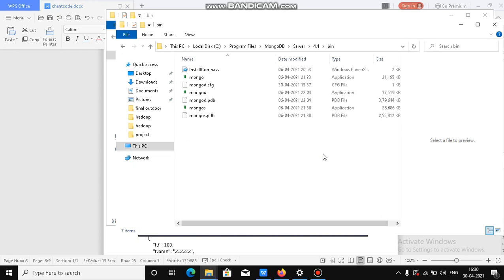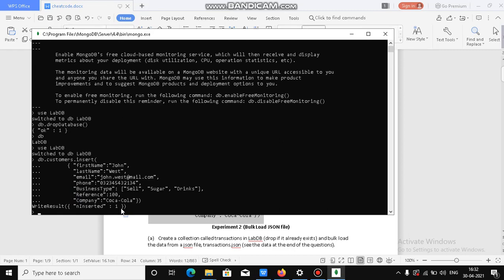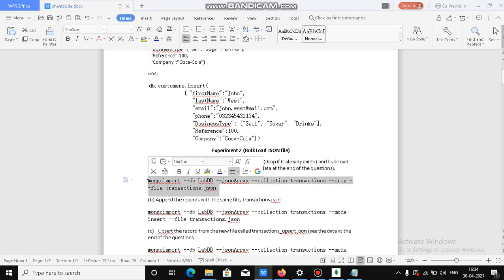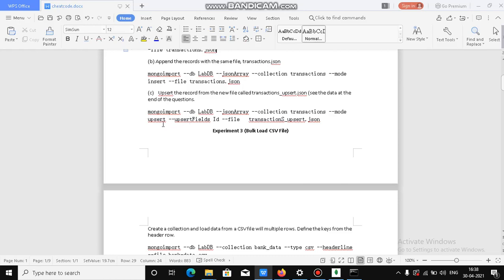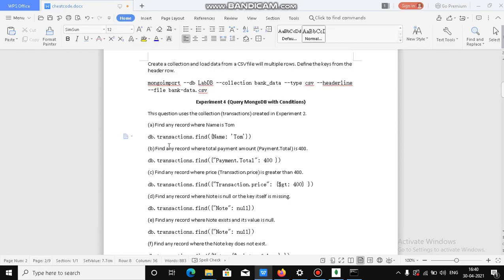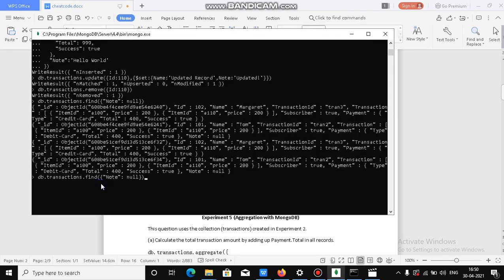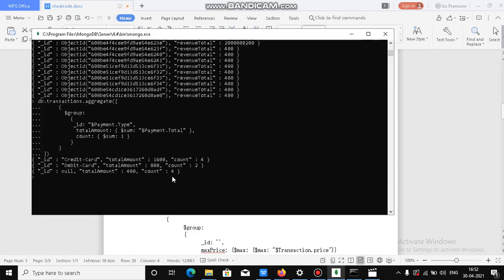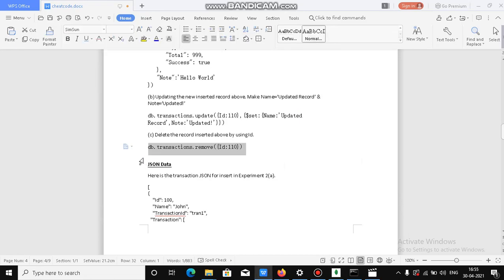MongoDB Experiment-1 (Create Database; Create Collection & Insert Record)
117200`19  Prabhat Gautam